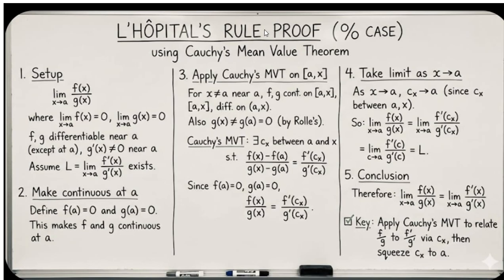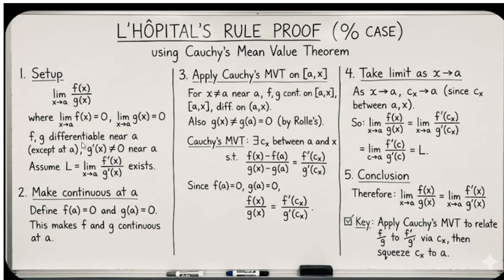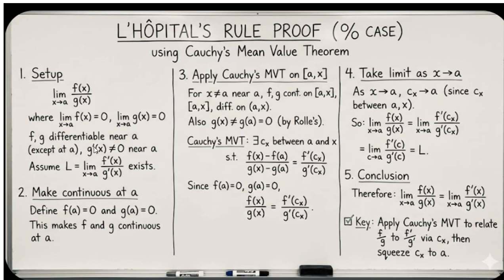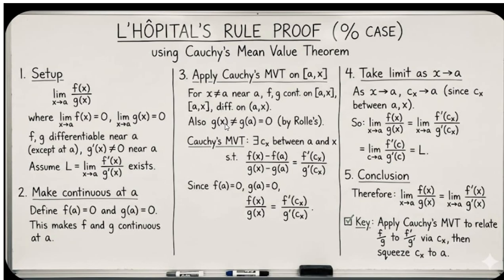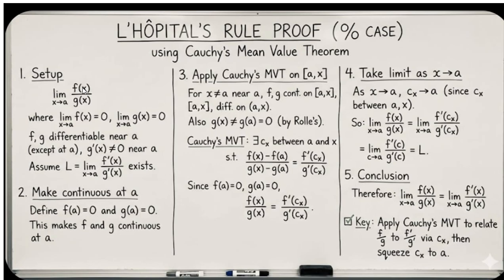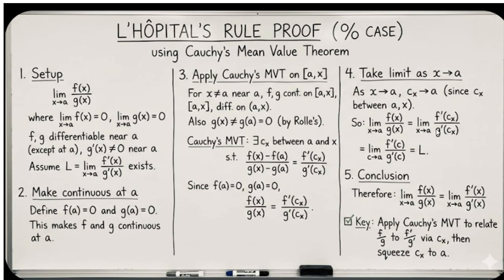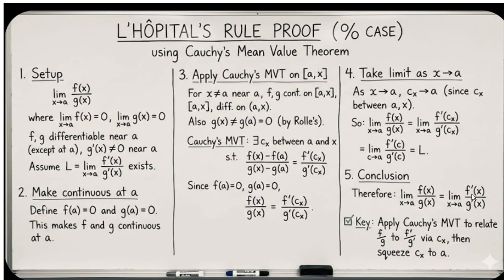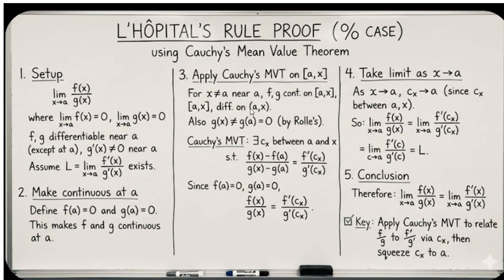L-Hopital Rule proof